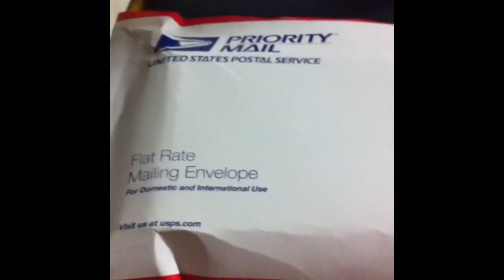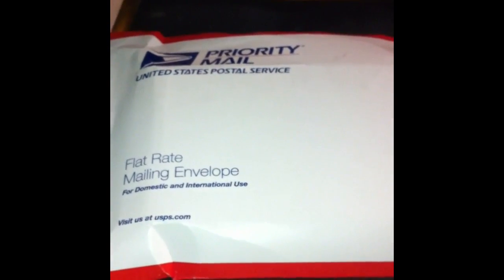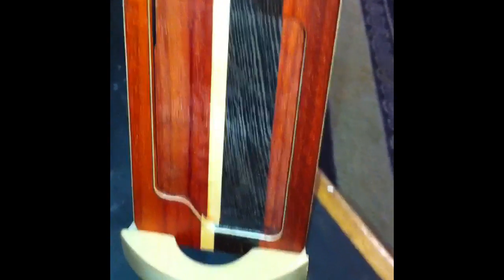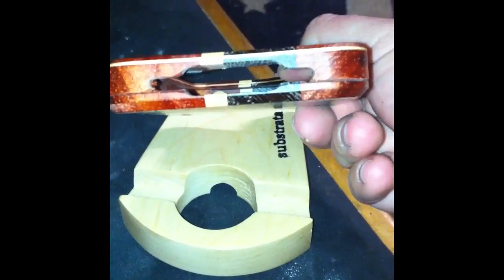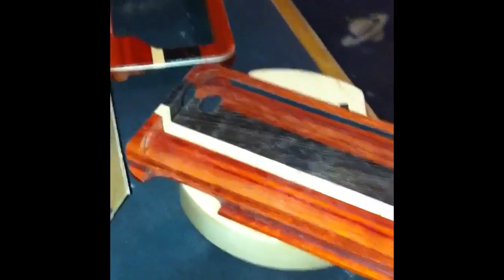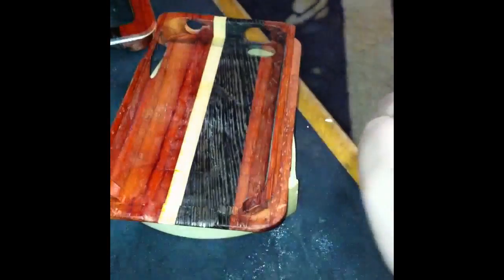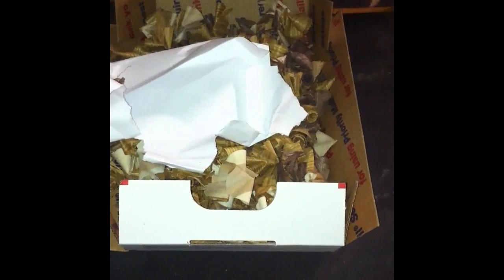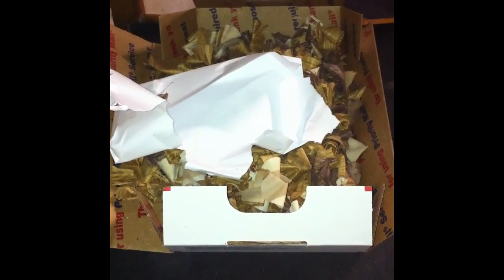SUBSTRATA STRIPED WOOD IPHONE 4g case REVIEW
This is a review of a SUBSTRATA stripes wood case for the iPhone 4g; cases are also available for the 3GS and iPad... Super cool and high quality. All hand made with no CNC.